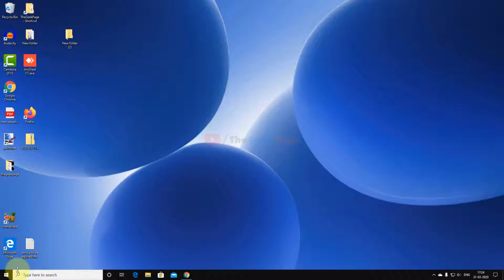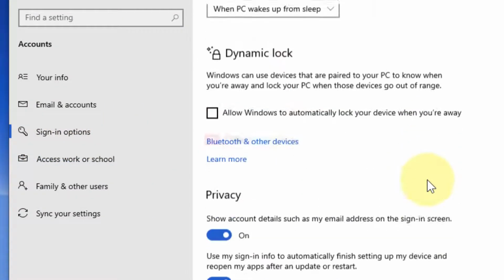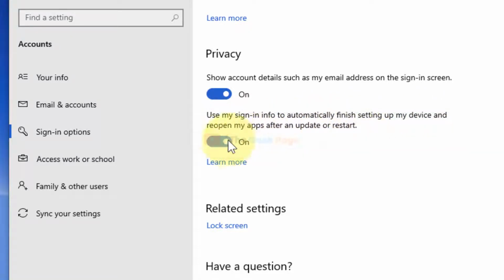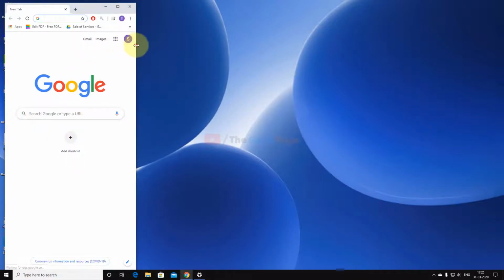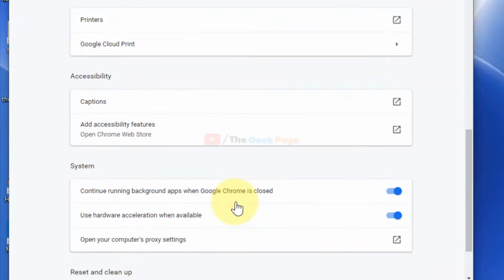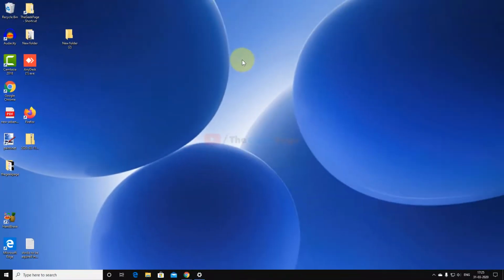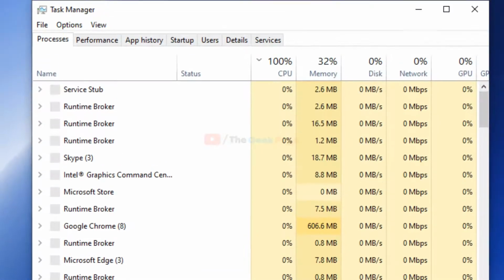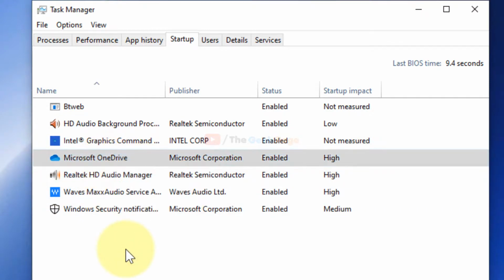Stop Chrome automatically opens on startup in windows 10 / 11